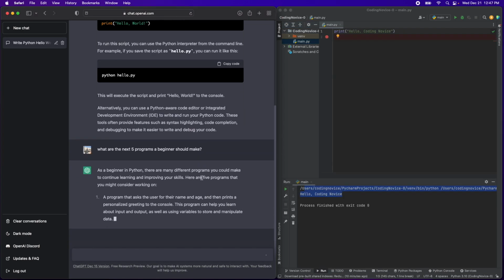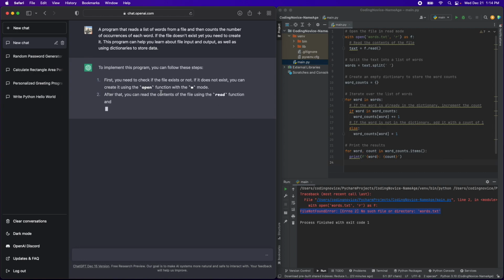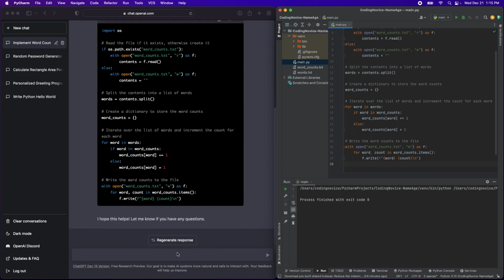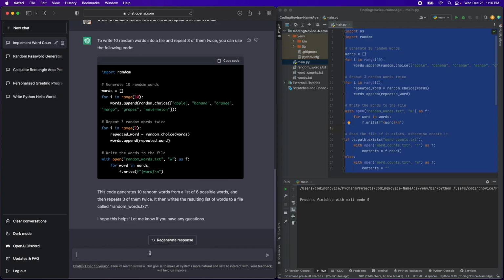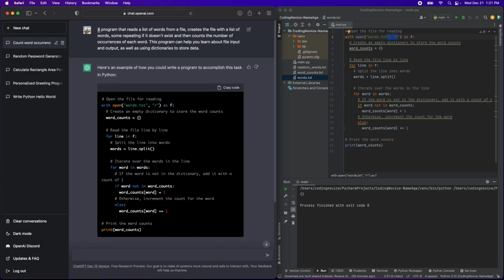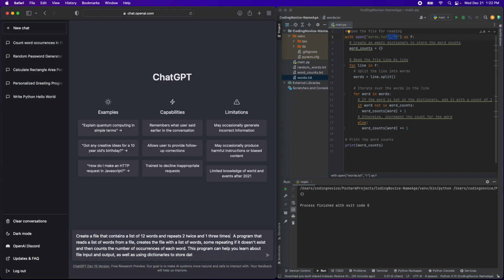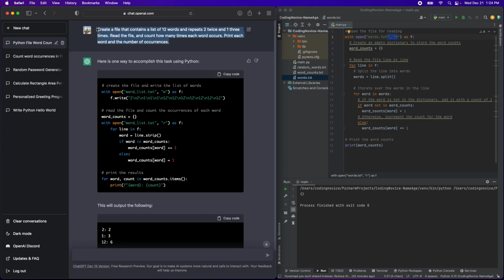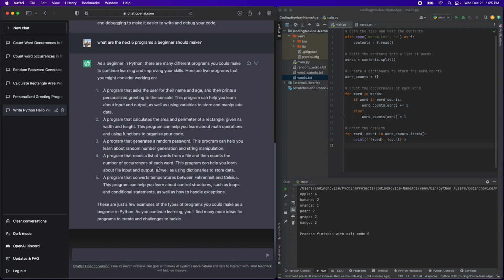Create, Read Files & Occurrence Counter with ChatGPT & Python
Coding novice attempts #4 of the first 5 programs chatGPT recommended for us in an earlier video! This challenge is filled with issues which we attempt to remedy one at a time. As I learn to give better prompts hopefully these little things become easier to navigate and we can advance to more complicated programs.